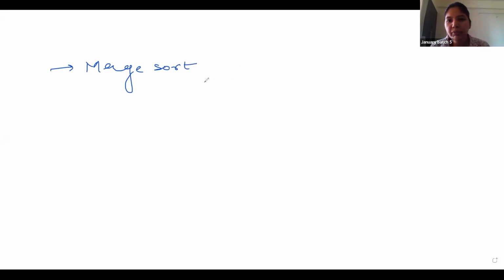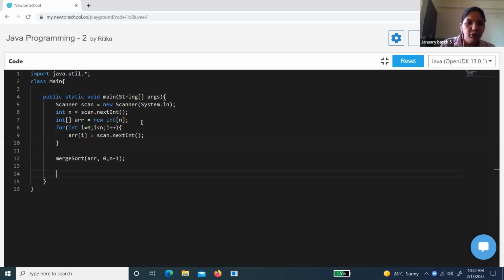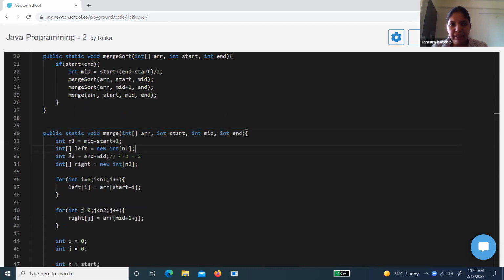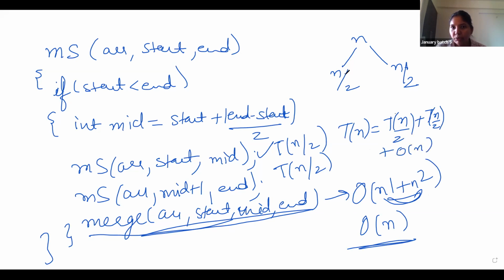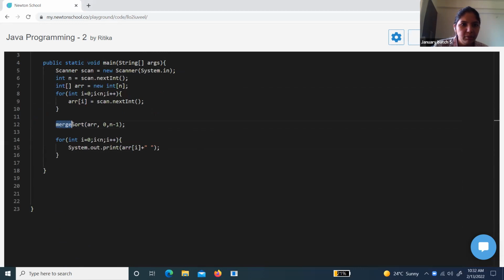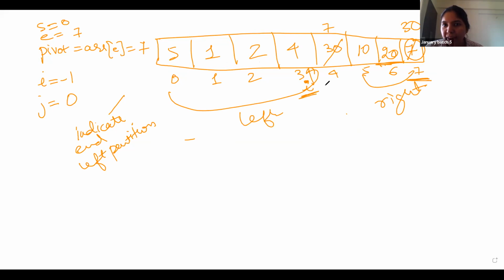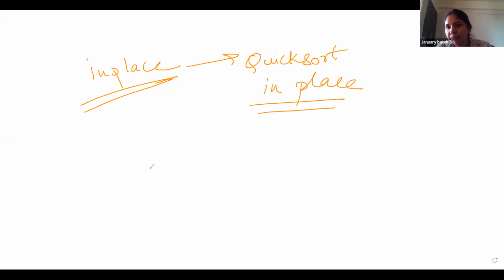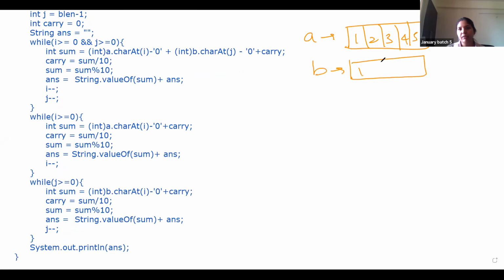Merge sort and quick sort part 2Trim